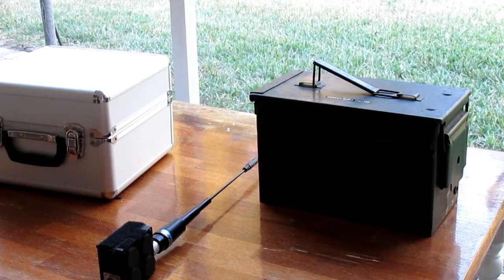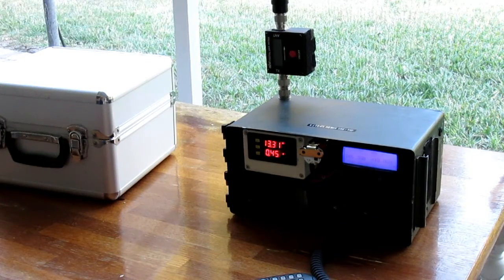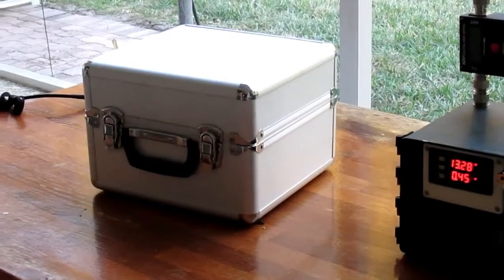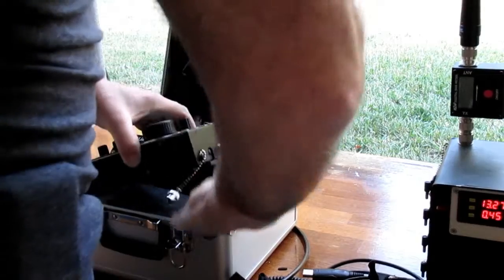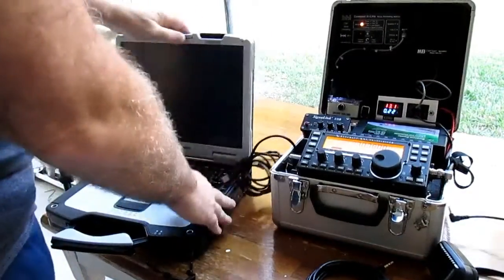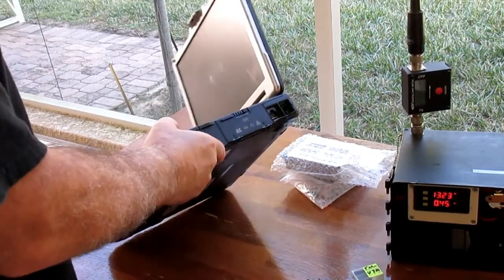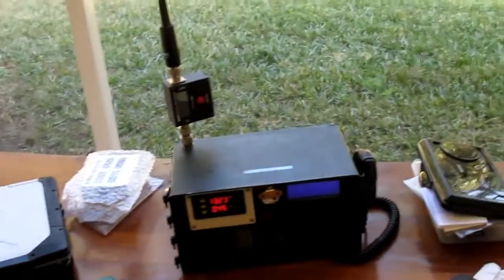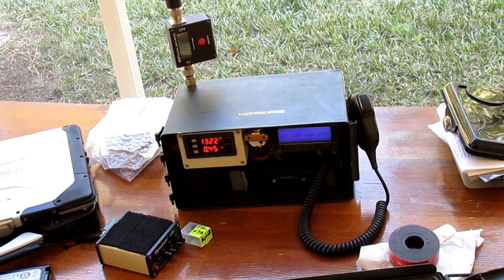Making a quick, self contained deployable HF Go Box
ALL PARTS LISTED BELOW, UNDER "SHOW MORE" sorry for the arms in the way,

This is easy and a quick setup, take the box and an antenna, that's all you have to carry. Everything is inside.  Parts and websites for the Go Box, Signalink USB ect.. parts

The KX3 was tuned to frequency 7078 USB and you were listening to JT65 Digital

And  UHF/VHF Go Box SO239 Dust Cap

3M 1" x 9 ft VHB Double Sided Foam Adhesive Tape 5952 Automotive Mounting 25mm:

Captive Screw On Dust Covers for N Female (UG58) or UHF Female (SO239) Connector:

For the Signalink,  ZIF 16-pin 16 Pins Test Universal IC Socket brand new:

DC 100V 10A Voltmeter Ammeter Blue + Red LED Dual Digital Volt Amp Meter Gauge:

bhi Ltd. Compact In-Line Handheld battery operated dual channel
DSP noise cancelling in-line module:

MFJ-281 ClearTone speaker

TDA2030 Mono Channel Amplifier Board DIY KIT 10W:

Waterproof Clear Electronic Project Box Enclosure Plastic Cover Case 63*58*35mm: